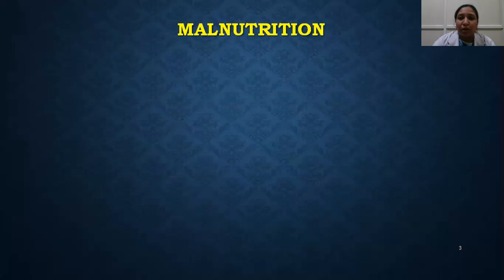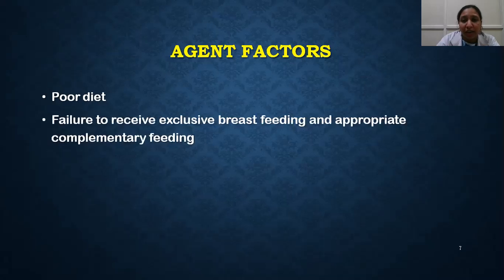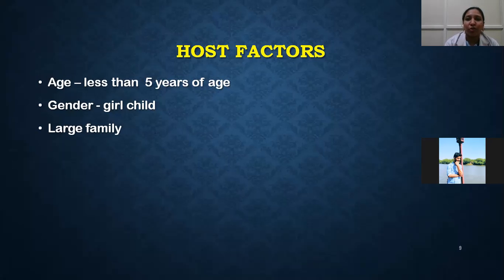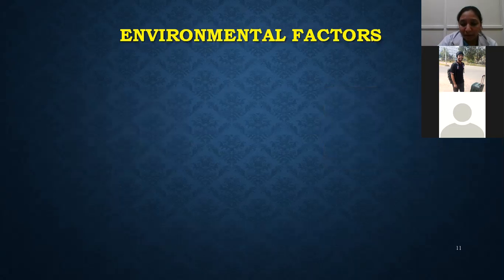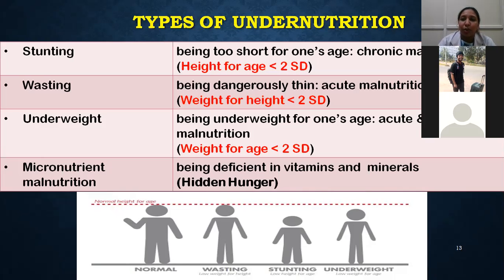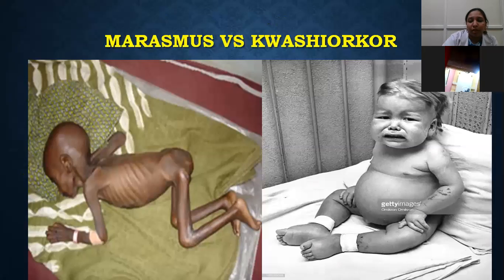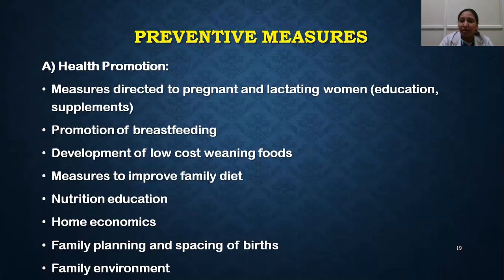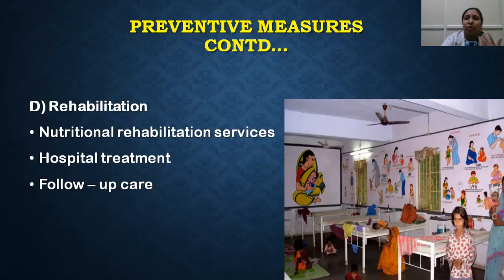Dr K Deepthi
Assessment of Natritional status